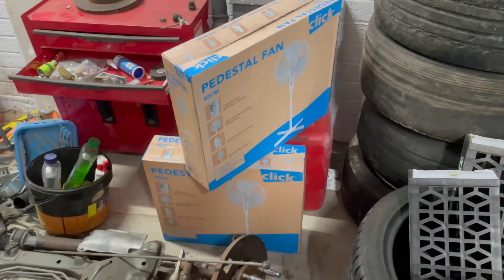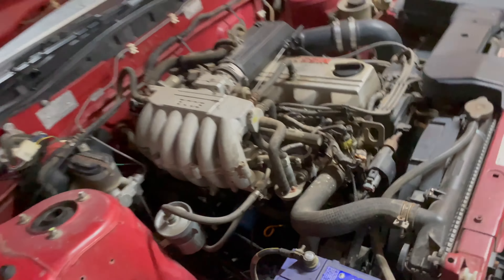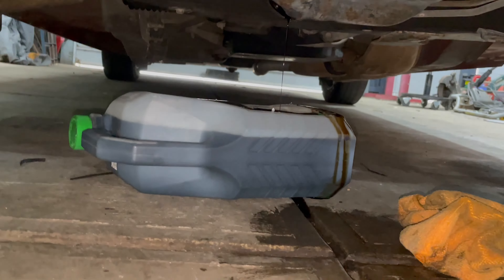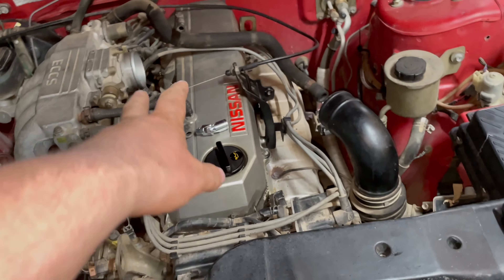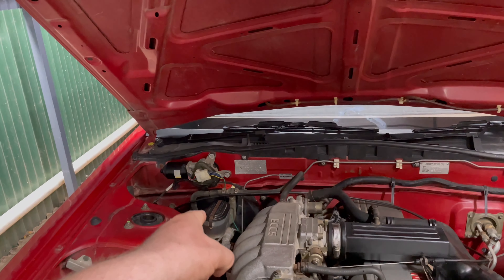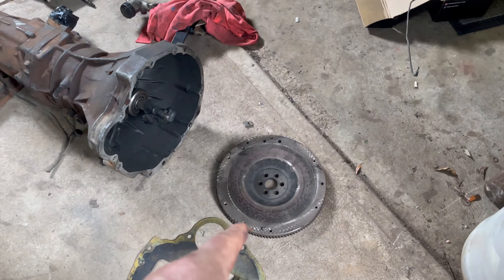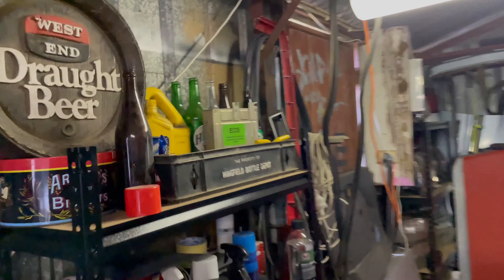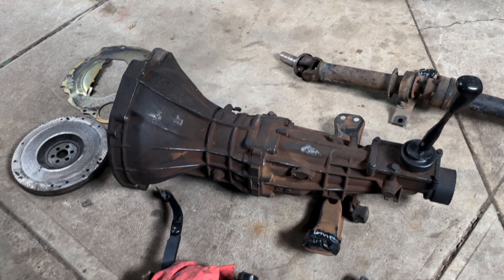Cheap R31 Nissan Skyline! Overall Condition & Service! Soon to be Manual ?!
hey guys, in this video we go over the skyline & give it a much needed service! we also walk through a manual conversion which I've been dying to put in!